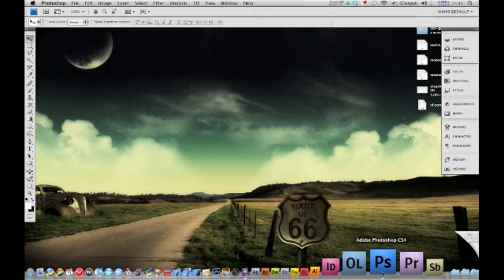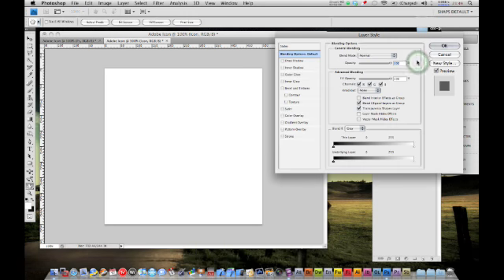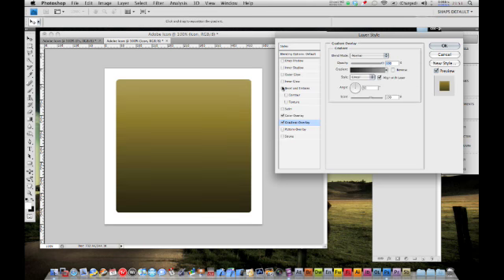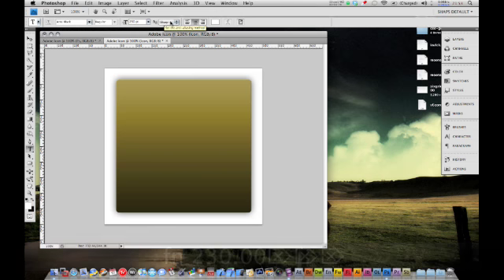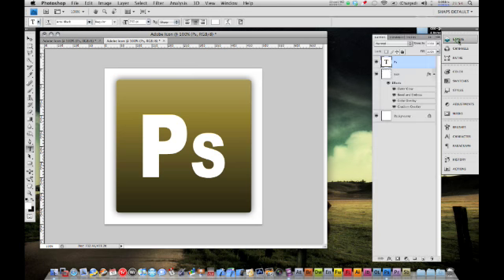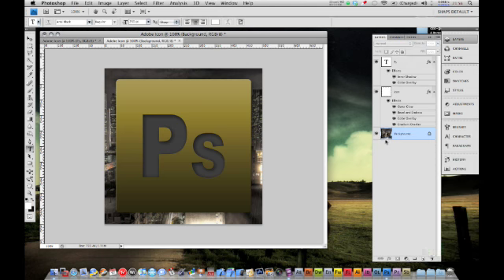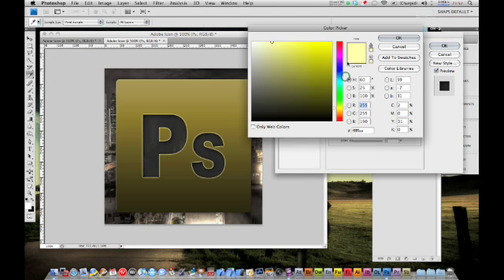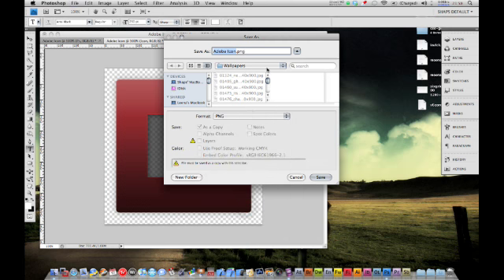Adobe Icon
In this tutorial I show you how to create an Adobe-style icon destructively.